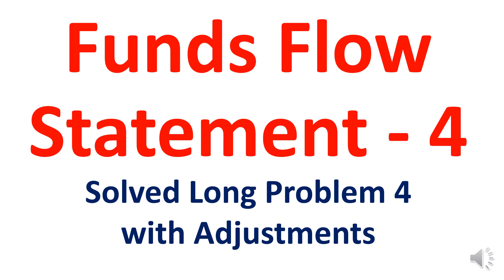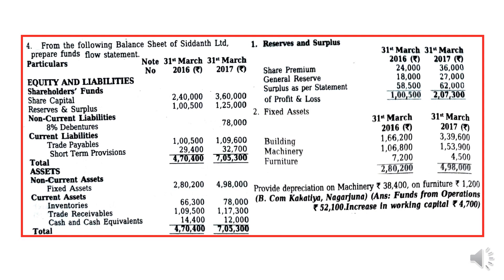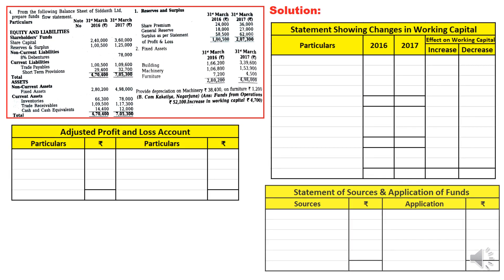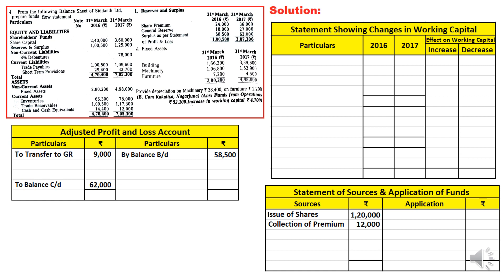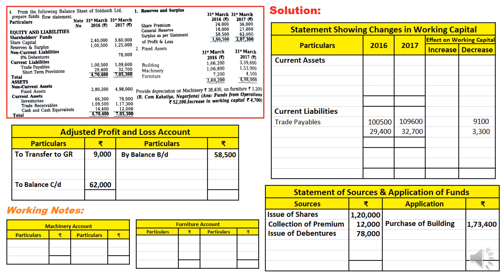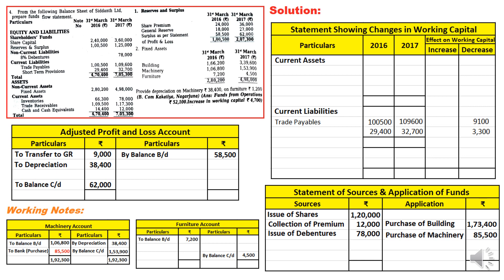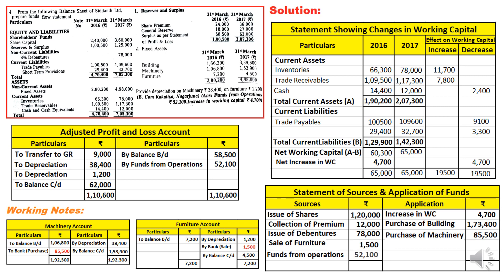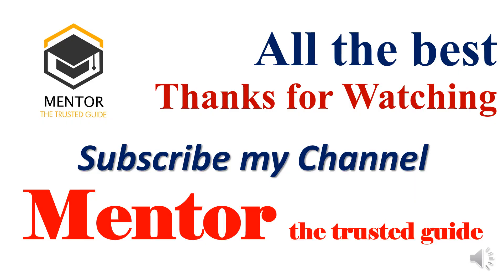Funds Flow Statement - 4 || Solved Long Problems with Adjustments || Funds Flow Analysis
This video contains the solved long problem of Funds flow statement with adjustments for the students of B.com, bba, m.com, mba, ca, cs & cma

Funds flow statement
Statement showing changes in working capital
calculation of funds from operation
statement of sources and application
how to solve the problems of funds flow statement
solved problems of funds flow statement
funds flow statement adjustment problems